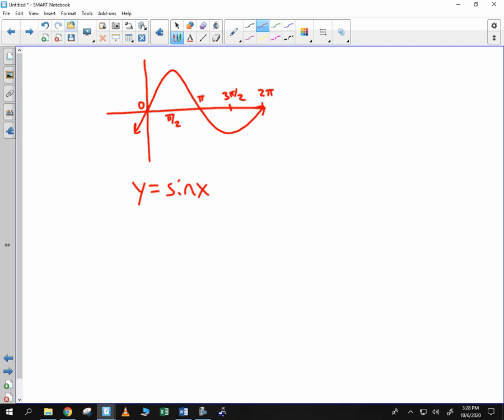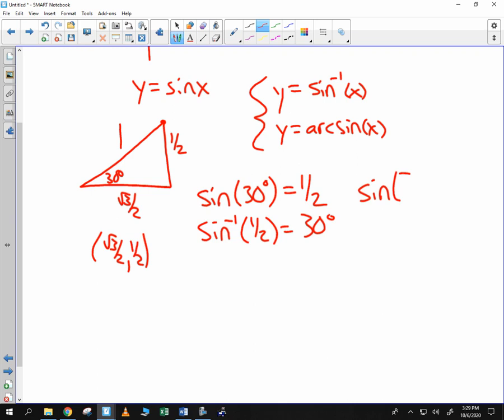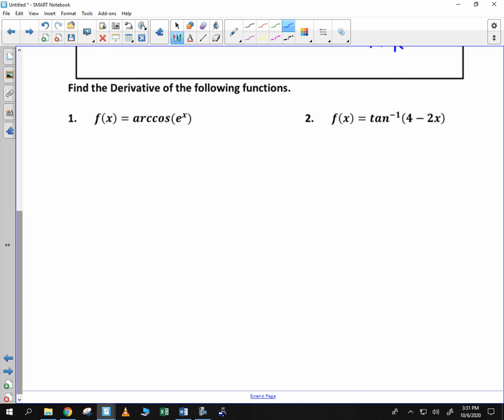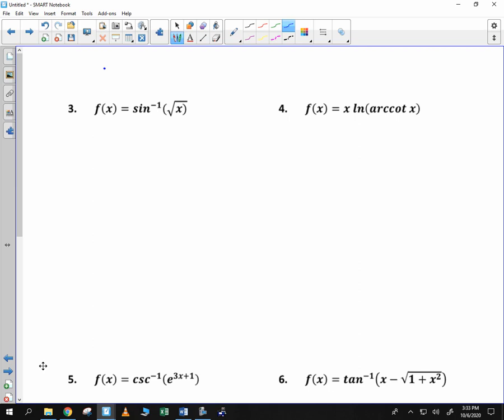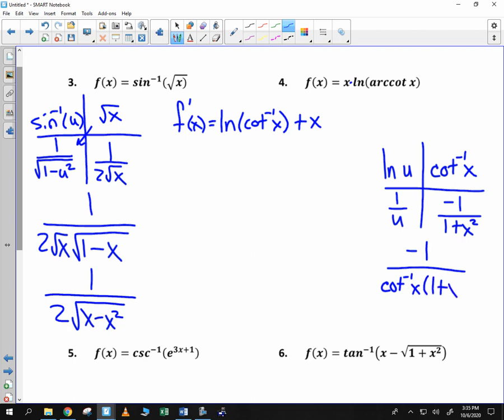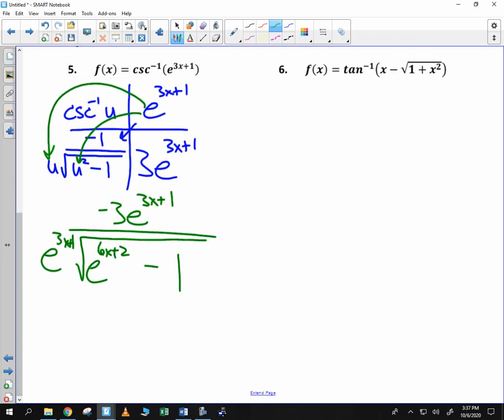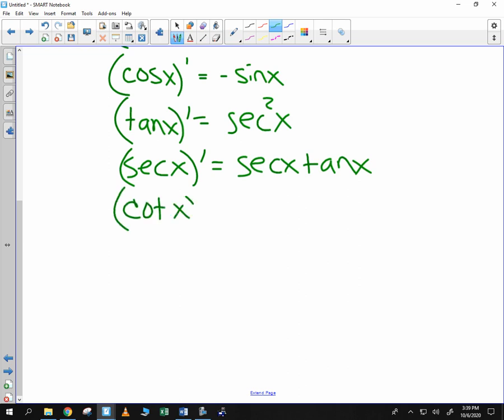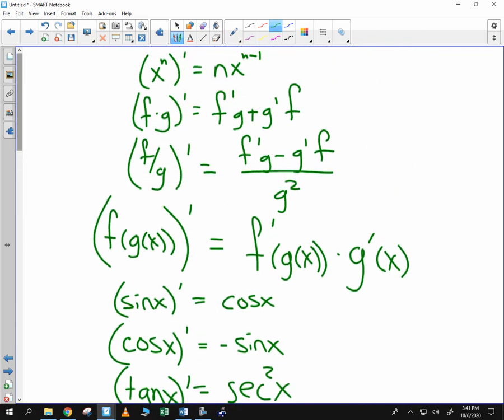Calculus Unit 7.5 Notes Derivatives of Inverse Trigonometric Functions 2020